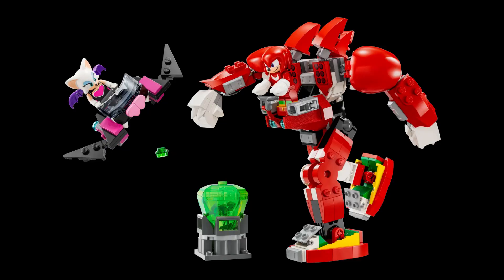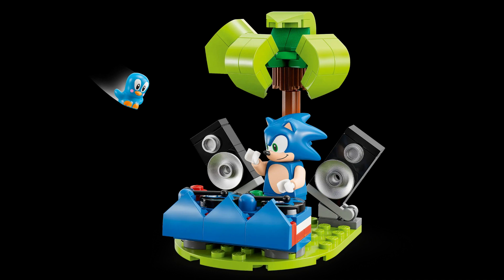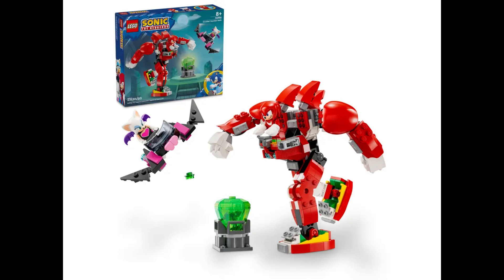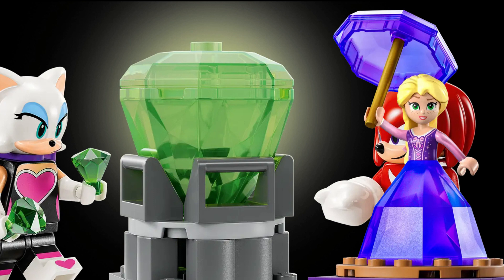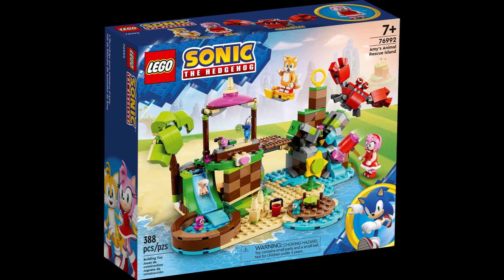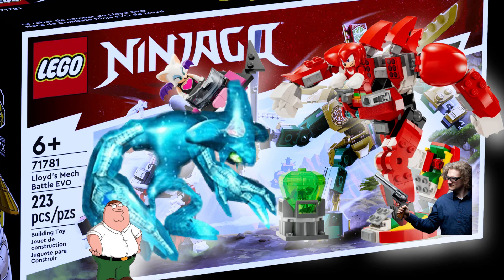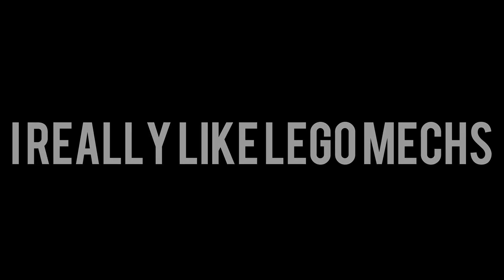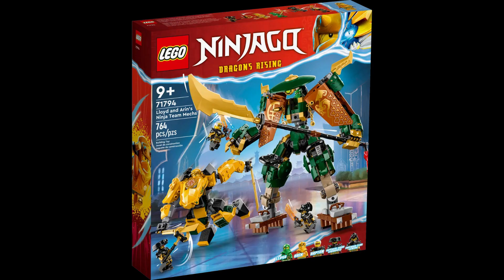My Obligatory Thoughts on the new Lego Knuckles' Guardian Mech (76996)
"I cant believe your bricks are one polygon!"

0:00 76996 Knuckles' Guardian Mech
2:55 "Ay wait a minute"
3:18 Scrapped stuff
4:07 Outro